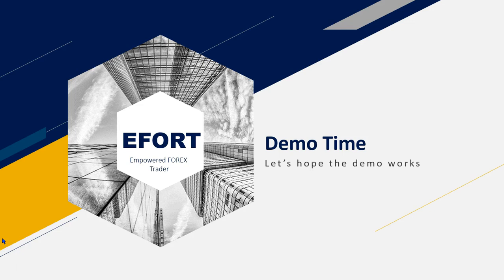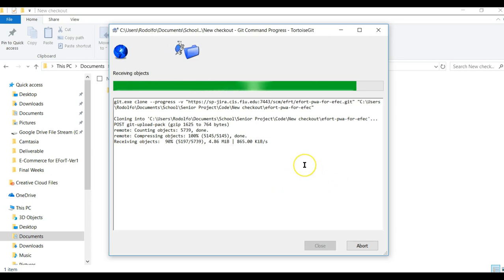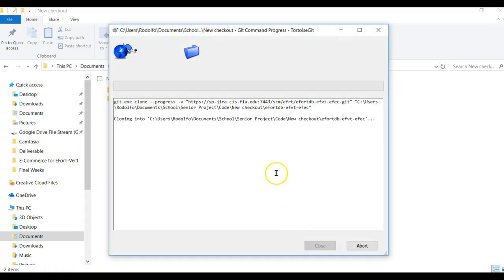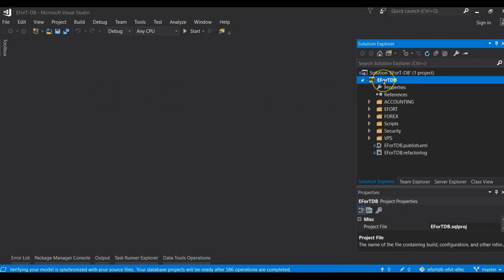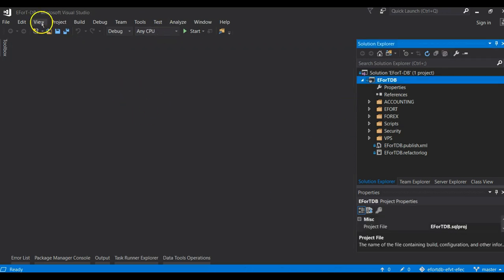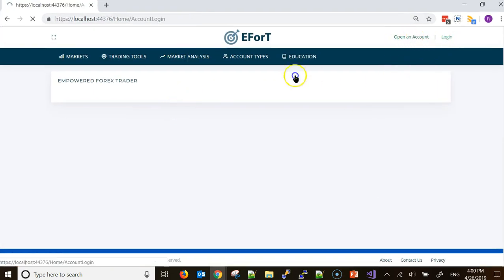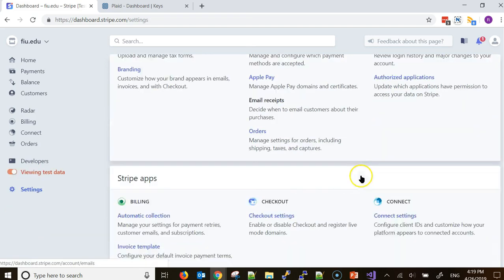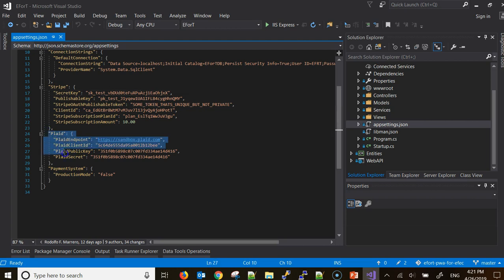FIU SCIS-2019Spring-EFEC-InstallMaintenanceGuide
This video provides an installation guide for the project EFORT, specifically for the component EFEC.